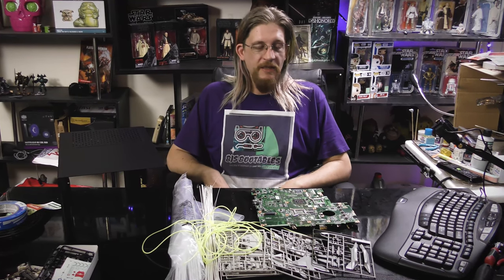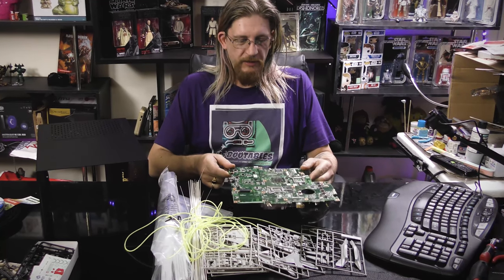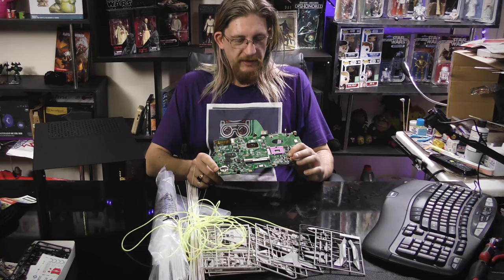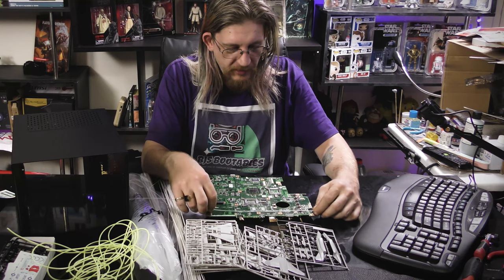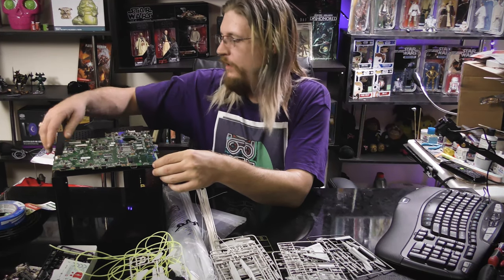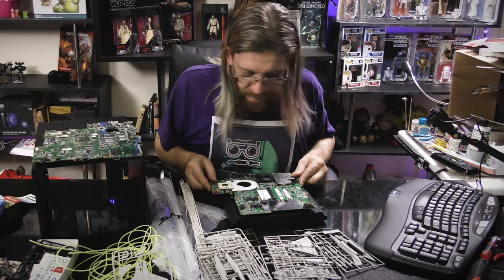New Years Model Bashing, Borg case mod Top panel part 1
Preparing and constructing the first panel for the Borg case mod.
Turning a cooler master elite 130 into a Borg inspired case.